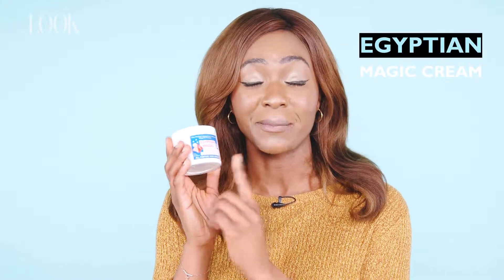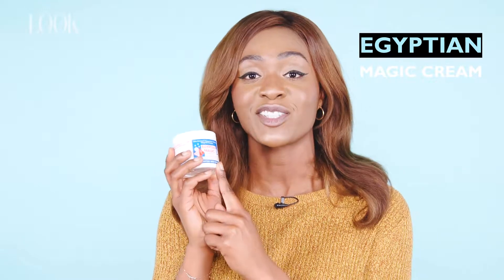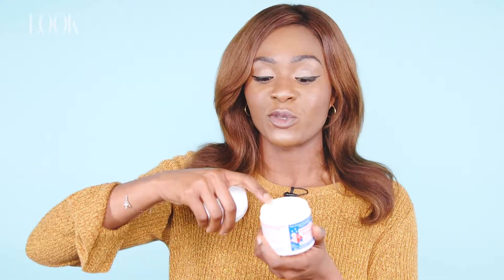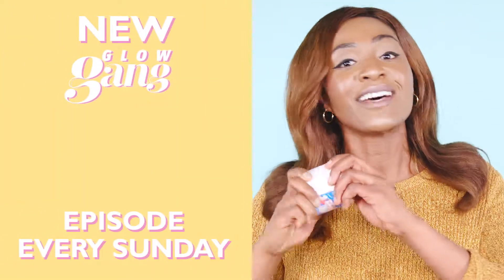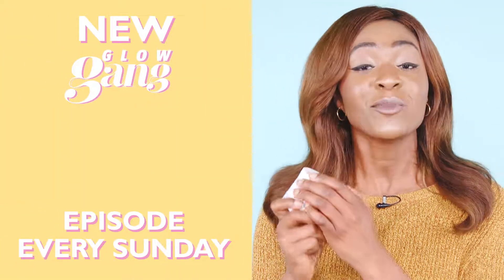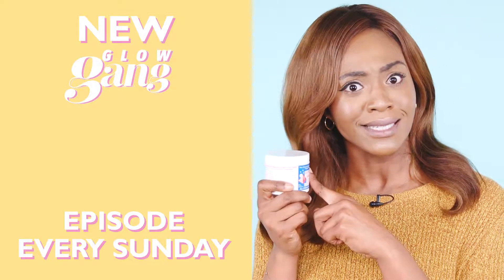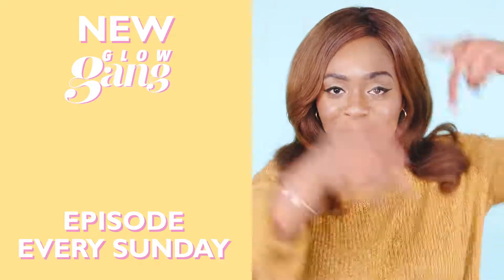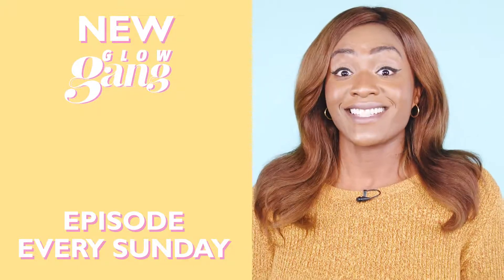Get Super Soft Skin Fast!